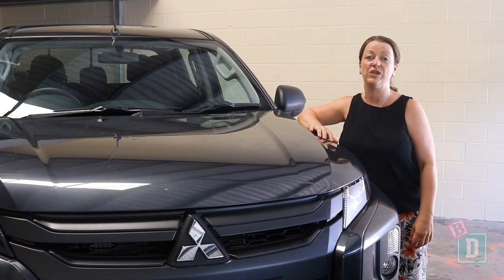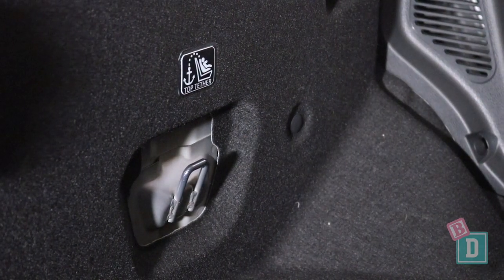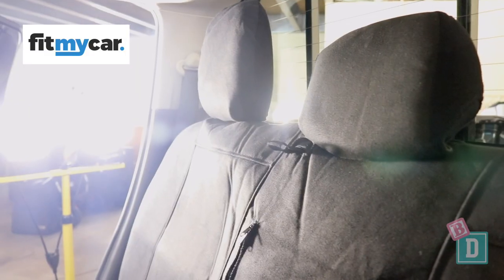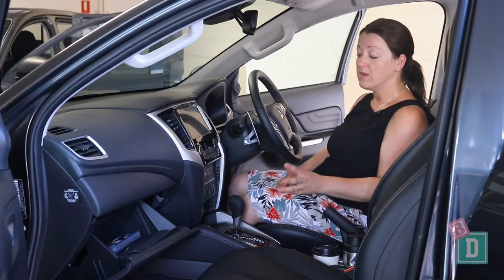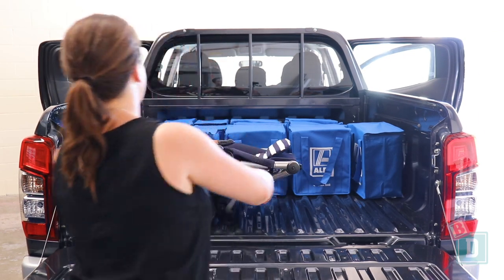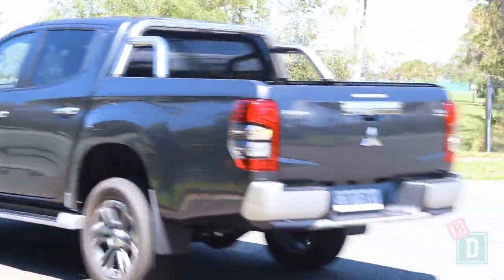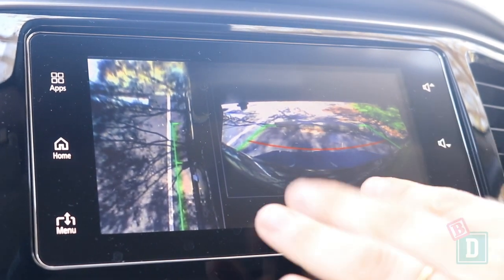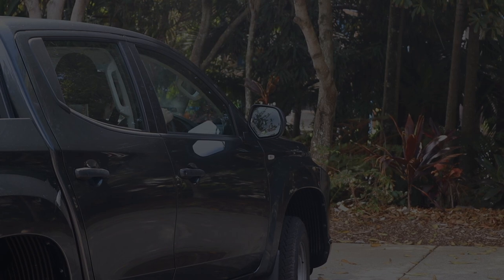Family car review: Mitsubishi Triton (L200) 2019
The seat covers featured in this video were supplied by our friends at FitMyCar! They have this great website where you pop in your make and model, and they’ll show you all the accessories that fit along with a picture of the car to make sure you’ve got the right products. Delivery is free!

I am a HUGE fan of the Mitsubishi Triton after testing the previous model last year and found it the easiest Ute to install child seats into. So I was very excited to be given two of the new 2019 Mitsubishi Tritons at the same time! The GLS Premium model and the GLX base model. Normally I might feel quite stressed at the thought of having to install child seats into two utes in the same week but this time I was looking forward to the handy zip access to the top tether anchorages. But I knew I didn't need to worry with the Triton.

I still think the Triton is one of the best utes I have tested for making the crossover into being a family friendly vehicle! It feels fantastic to drive, nice and smooth and like driving a car rather than a Ute. The GLS Premium has more safety features than the GLX base model including Lane Keep Assist, Auto Emergency Braking (AEB) and being one of the first Utes to come with blind spot monitoring.

There are ISO Fix and top tether anchorages for the two outer seats in the Triton. I find attaching the top tether to the anchorages easier in the Triton than in most other utes for two reasons; one is the single pull tab on the seat back to bring the entire seat back forward as opposed to lots of other utes that have a tab at either end of the seat back and you have to pull both tabs at the same time. The second is the two zips behind the fold-down armrest that allows you to put your hand through and access to the top tether anchorages.

The Tritons tray is big, holding 30 shopping bags in comparison to the Nissan Navaras 24 bags, and the Toyota Hilux which held 29. It was quite easy to access the first two rows of shopping from standing on the floor and to slide strollers in and out, however, I really struggled to reach over the sides!